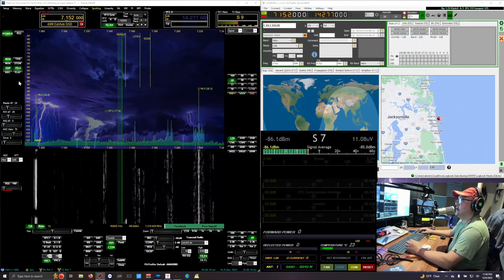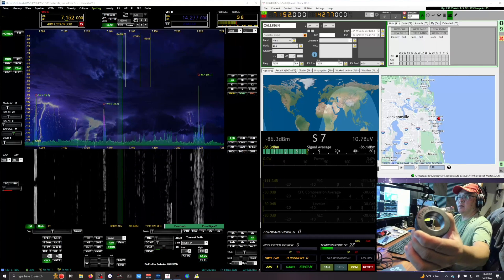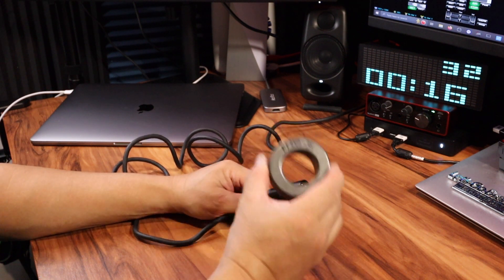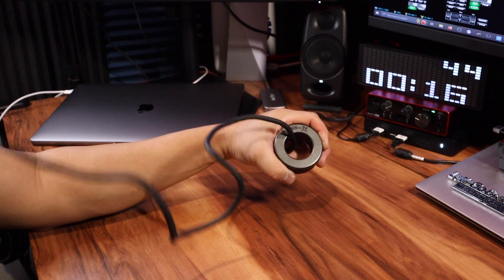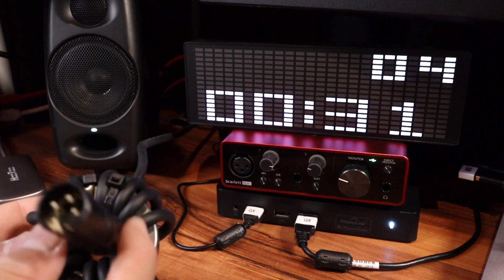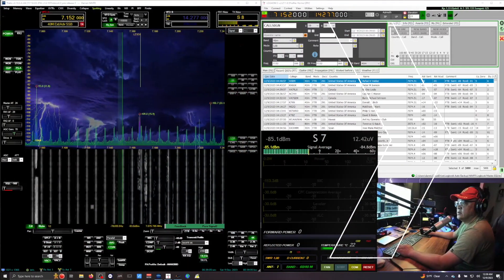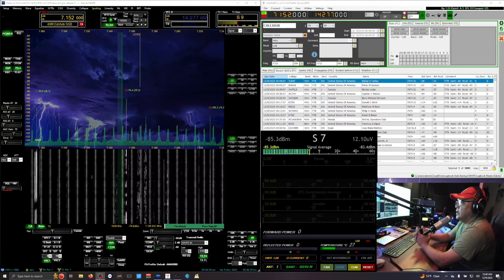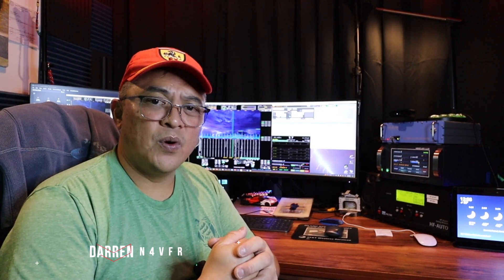How to get Rid of RFI on 40 meters | Torroids 240-31 Reduces RFI | Common Mode Chokes - Not enough!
I've reduced my RFI drastically by making more turns on my FT240-31 Torroids.  I demonstrate what RFI sounds like without using one.  Then when I re-turn my XLR cable on the Torroids, I think I was able to squeeze 2 more wraps and ended up closer to the XLR connector.  It worked!